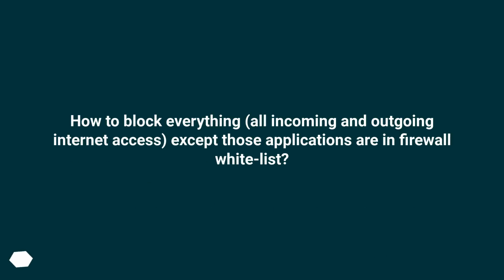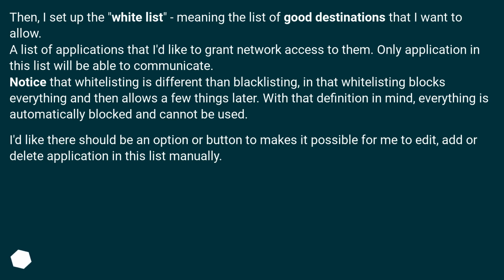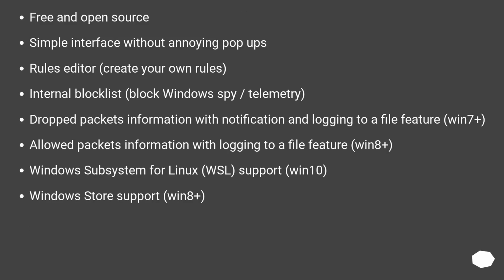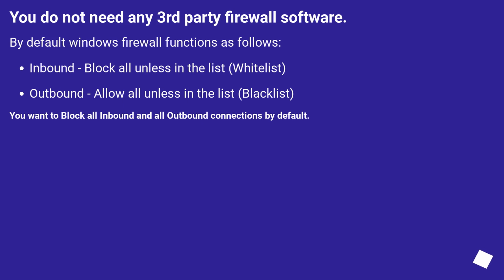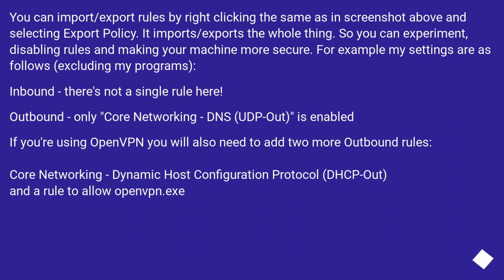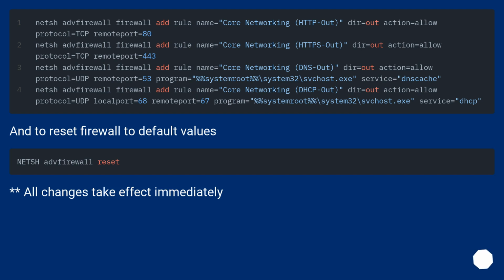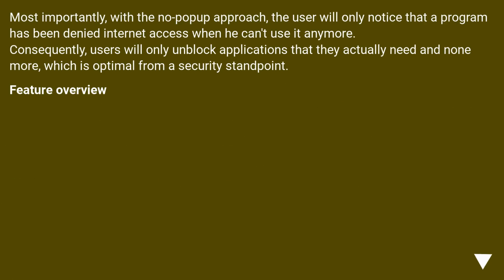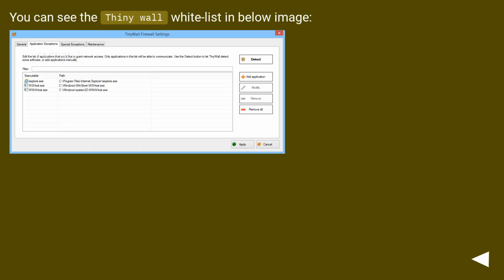How to block everything (all incoming and outgoing internet access) except those applications are in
Chapters
00:00 Question
01:47 Accepted answer (Score 1)
03:27 Answer 2 (Score 22)
05:22 Answer 3 (Score 13)
06:19 Answer 4 (Score 7)
09:01 Thank you